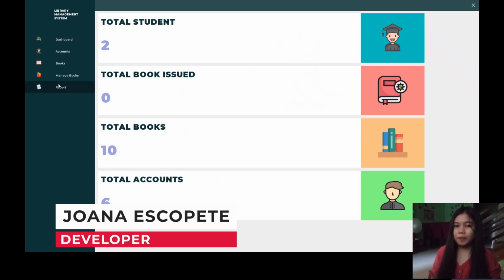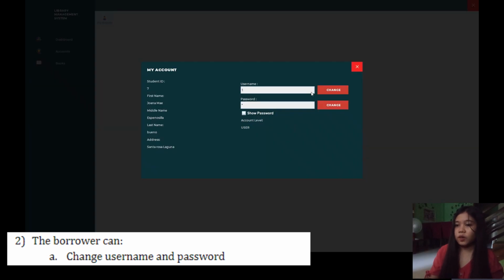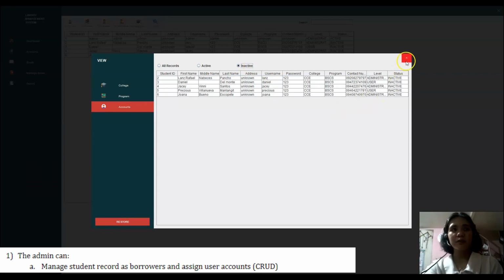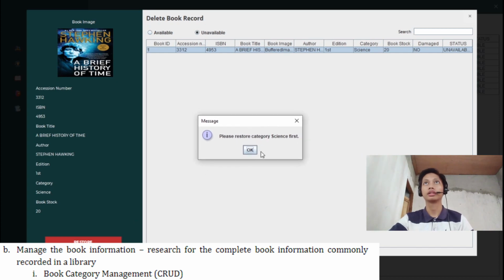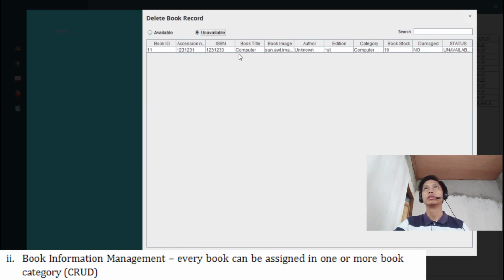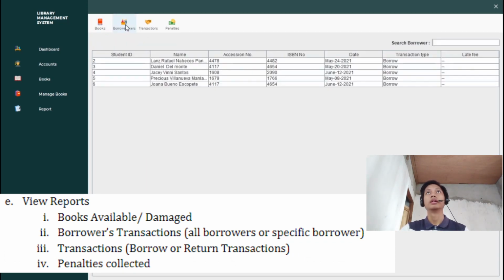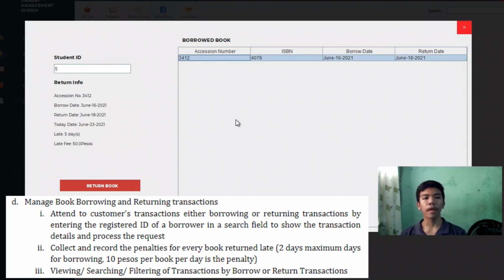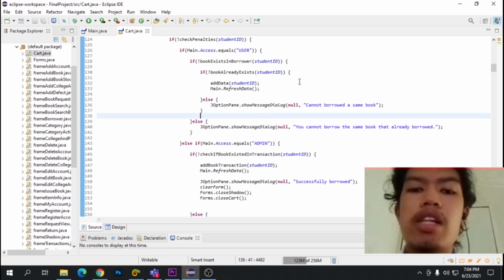FinalProject (LIBRARY MANAGEMENT SYSTEM)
This project is required to our finals. Hope you enjoy our presentation.